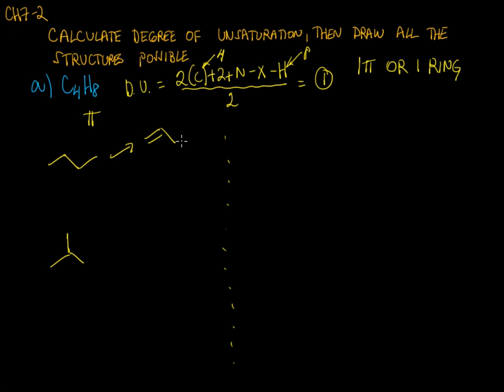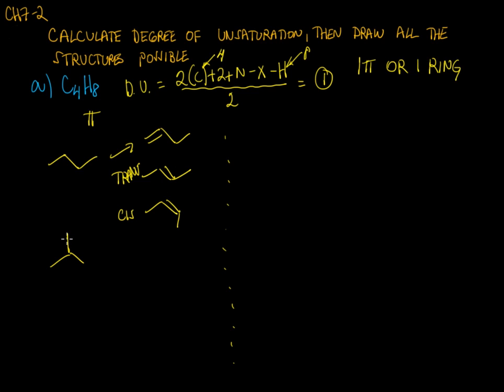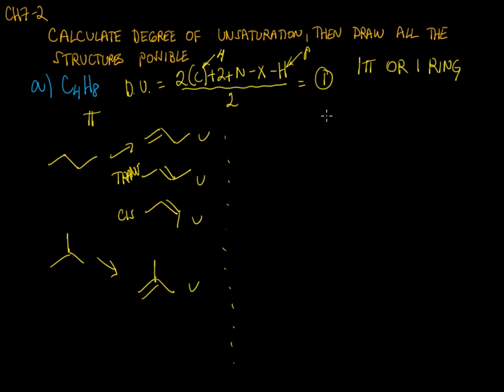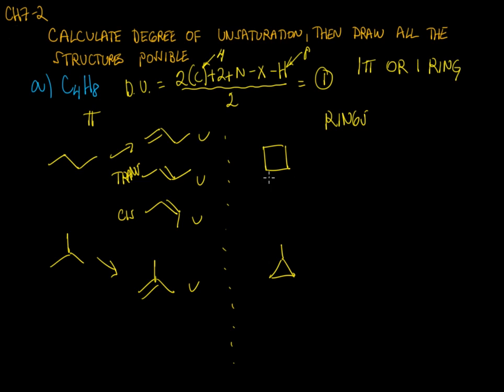Draw all isomers for C4H8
stoddardtutoring brings you an explanation how to calculate the degree of unsaturation and then use that information to draw some structures. McMurray Chapter 7, problem 2.